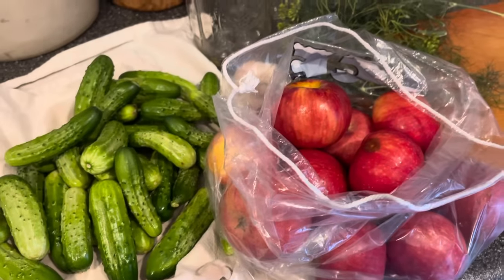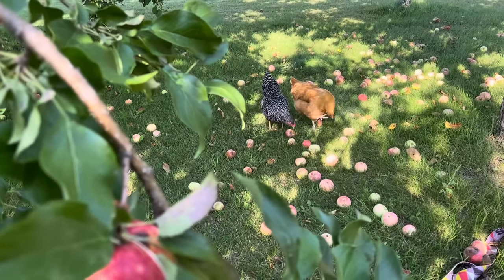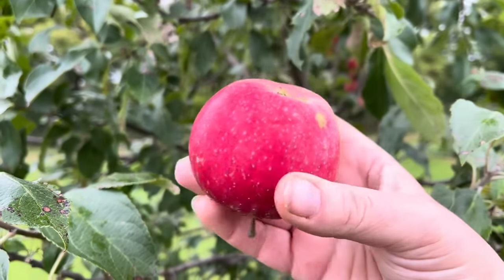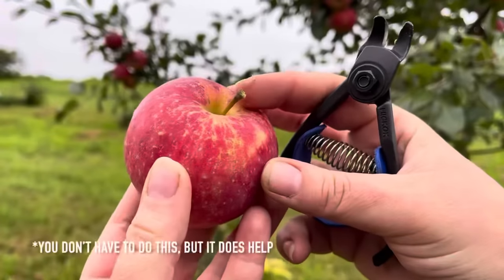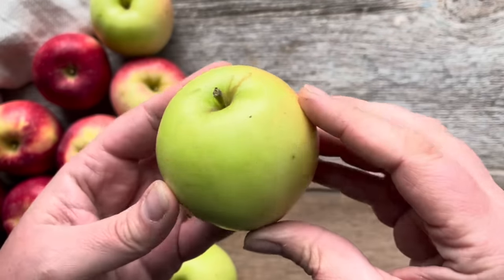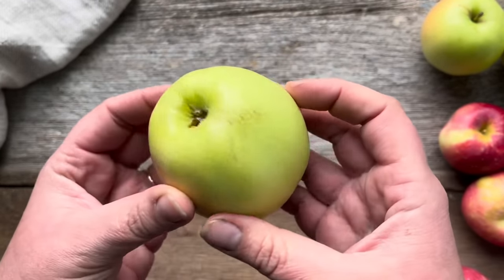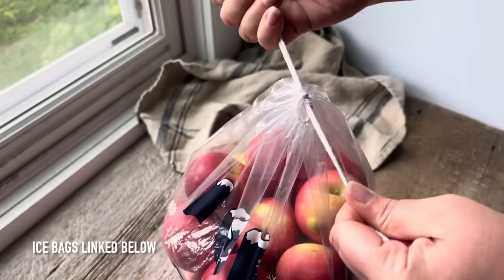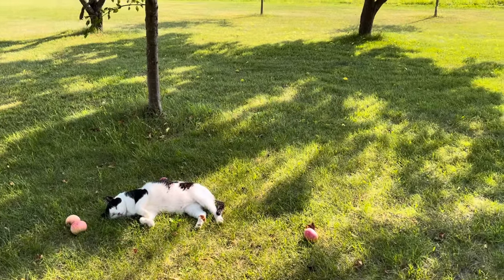Storing FRESH apples for an ENTIRE YEAR!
How To Store Fresh Apples for an Entire Year!

Yes, you can store fresh apples for an entire year!! It’s not hard, but there are some details to know.

Variety matters.
Quality matters.
How they’re picked matters.
What they’re kept in matters.

⛓ LINKS
Ice Bags